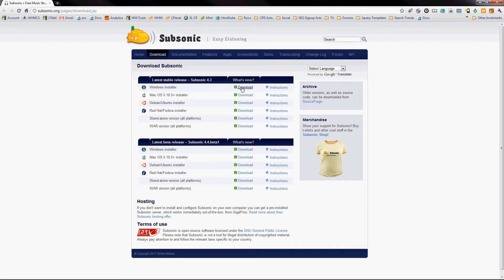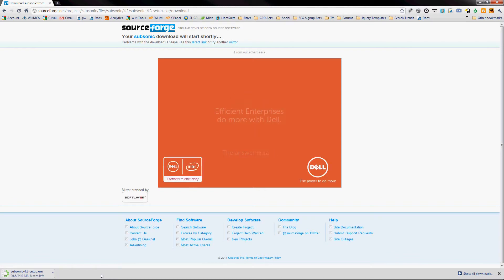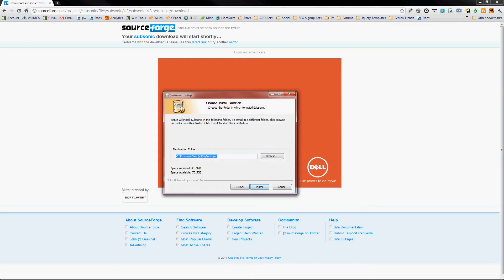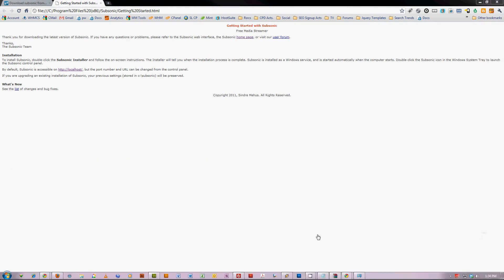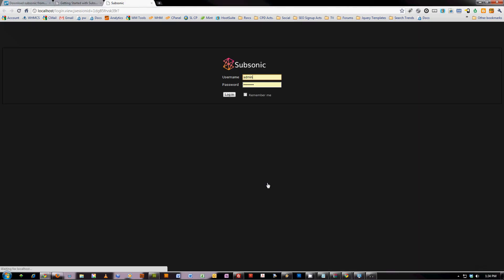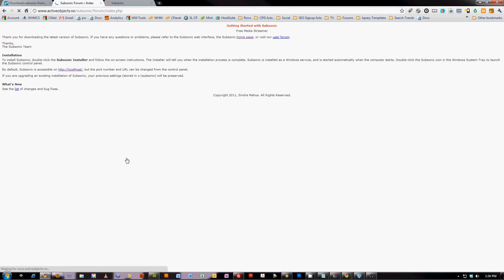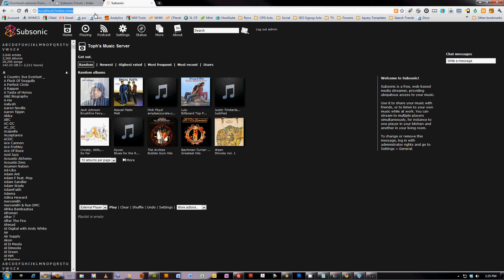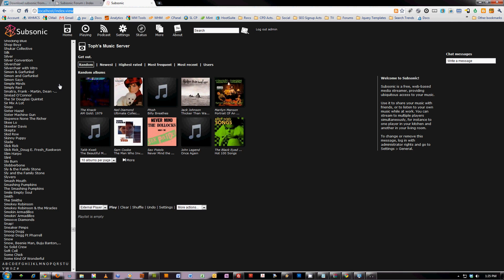Subsonic Installation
Installing SubSonic for Android App Digest. It is really easy and almost not worth watching this... If you run into issues, check the forum.